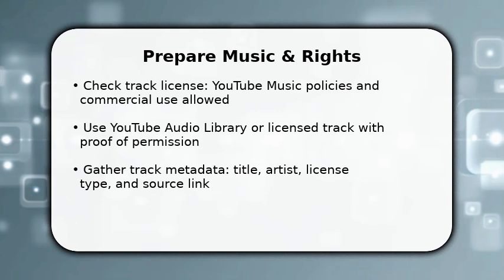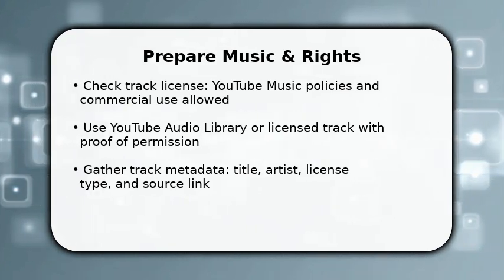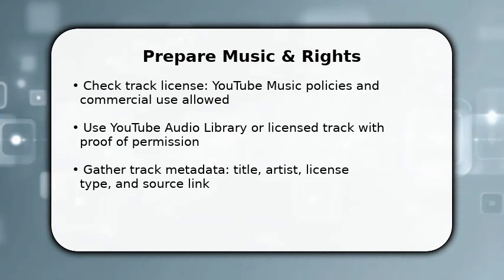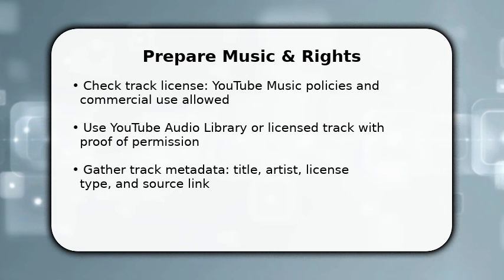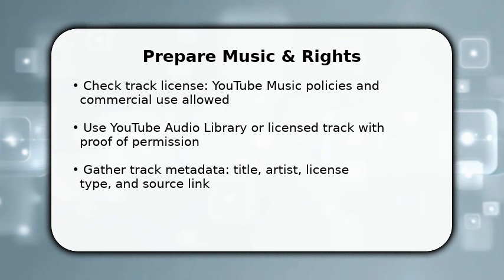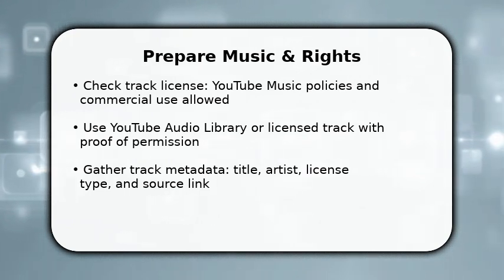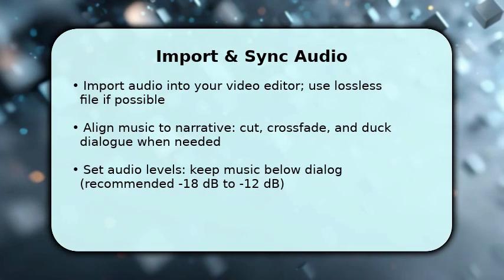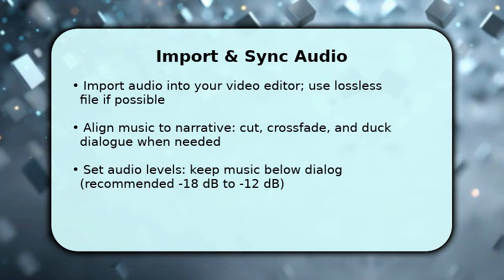How to Use Youtube Music in Youtube Videos - Step by Step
How to Use Youtube Music in Youtube Videos - Step by Step | 🔒 Surfshark VPN Deal — Stay private and secure. $1.99/mo + 3 Months Free ▸

Learn the ins and outs of incorporating YouTube music into your own videos with our comprehensive guide. Discover how to seamlessly blend soundtracks for a professional touch, enhancing both production quality and viewer engagement.

YouTube Music,